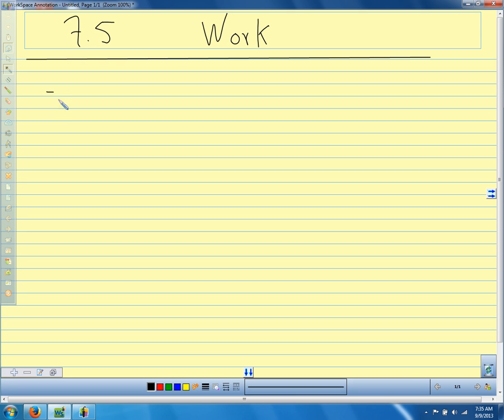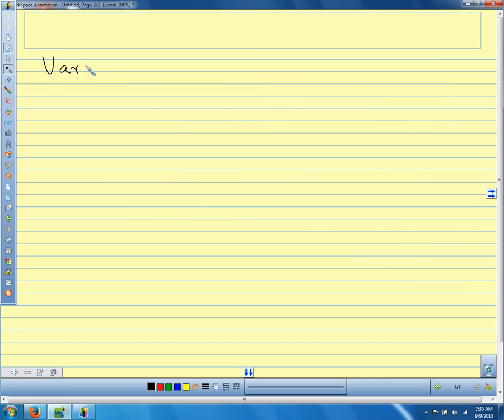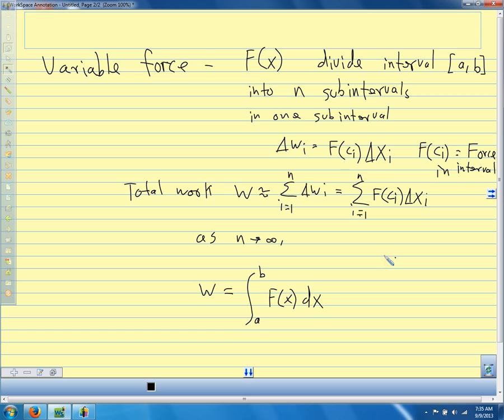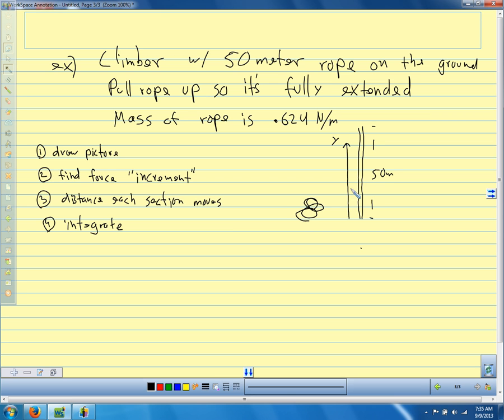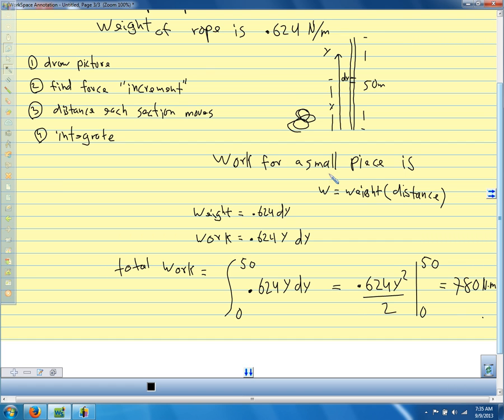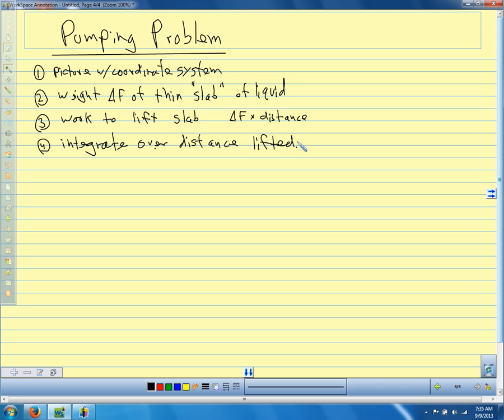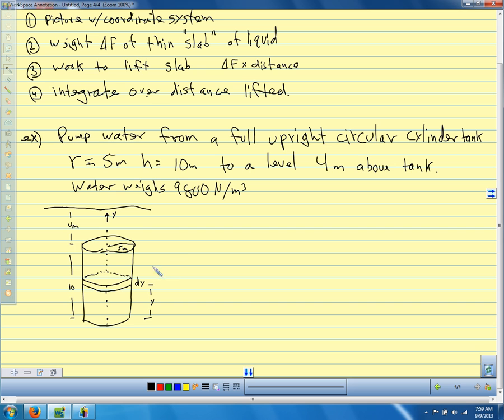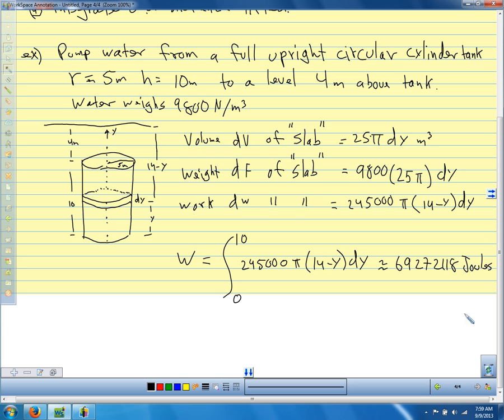Calc II 2013 7.5 Work